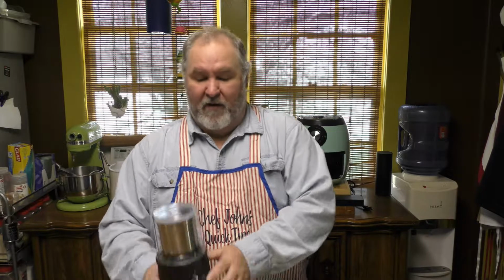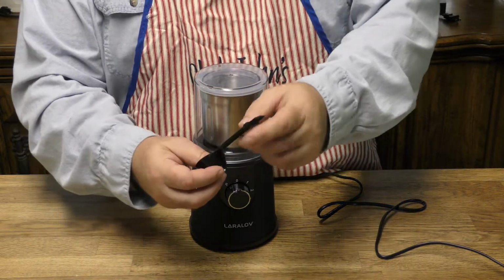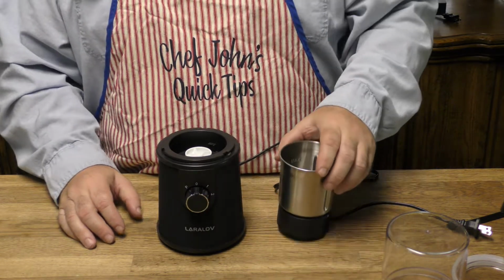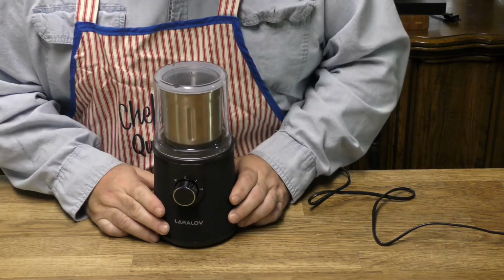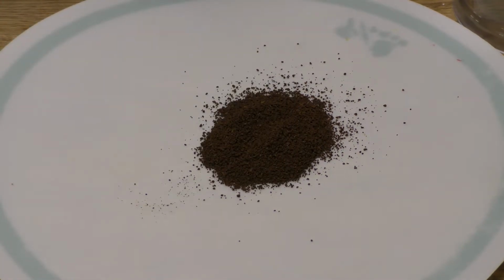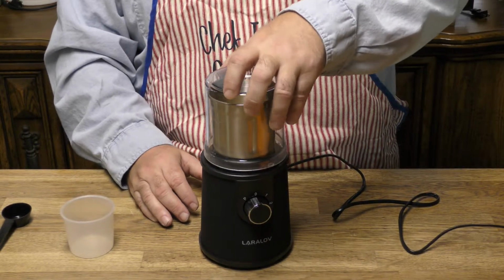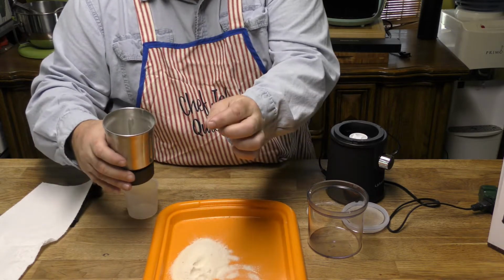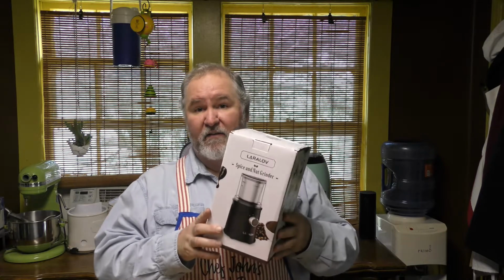Spice & Nut Grinder! By Laralov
No mess, easy to use and store!
Automatic Coffee Grinder, Ultra Fast Grinding Electric Spice Grinder for Herb Nut Grain and Bean, with Removable Stainless Steel Bowl, 4 Sharp Blades, 2.8oz/80g, Black
Where to Purchase:
YouTube Music: Tuba Waddle
By: Audionautix
PRODUCT TESTING AND REVIEWS
Inquire about product testing and reviews (Video reviews for your gadgets, rubs,
sauces, and equipment).